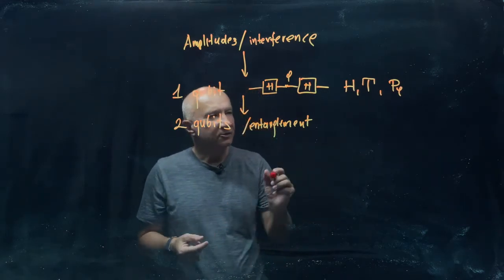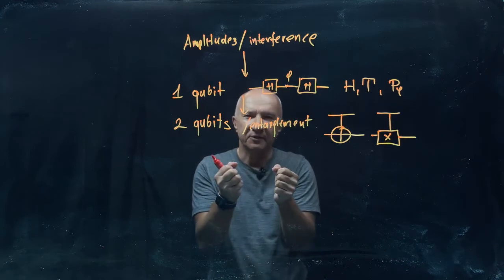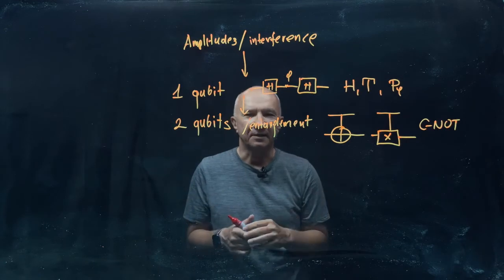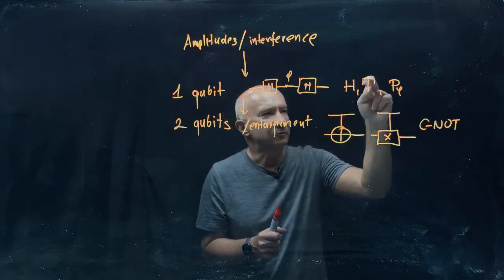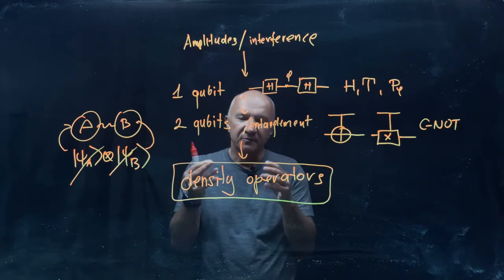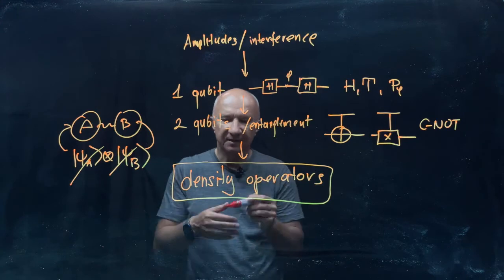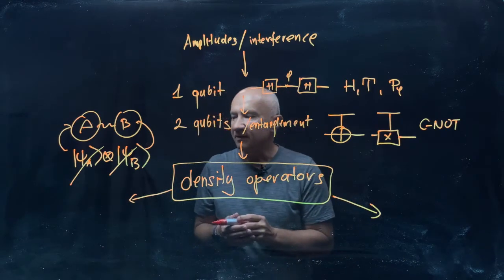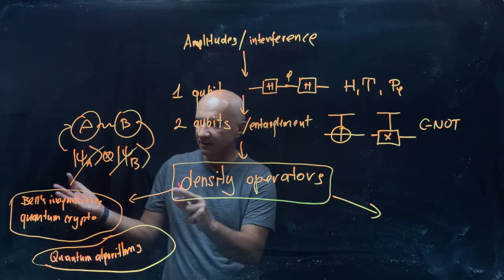IQIS Lecture 4.1 — Overview of Lecture 4